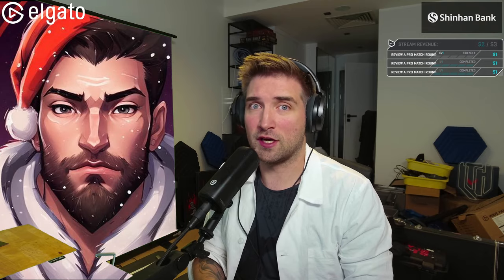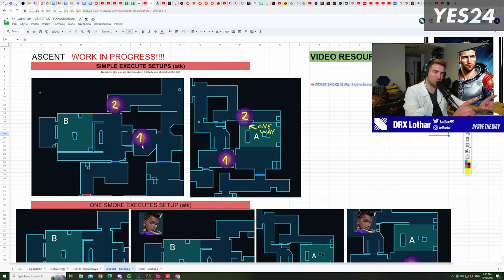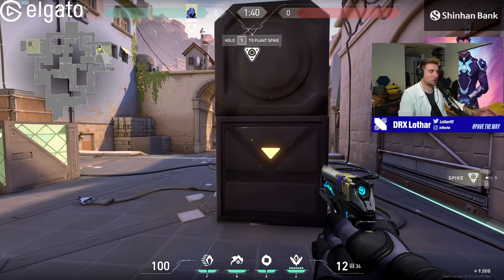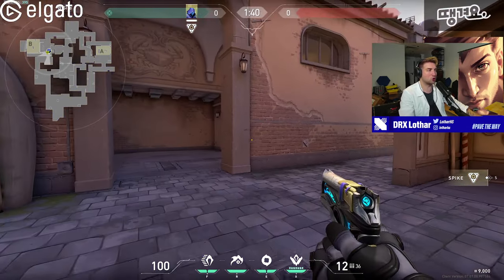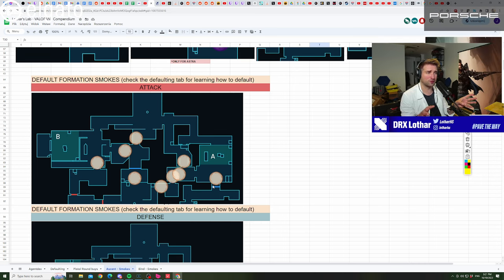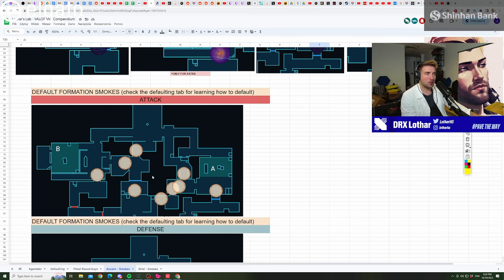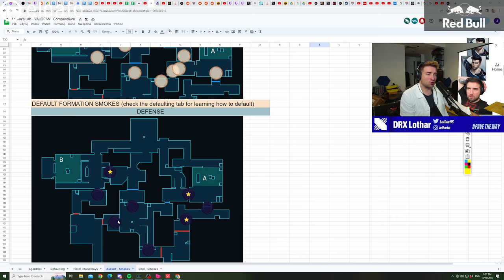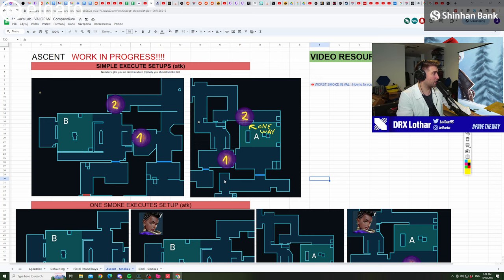THE ULTIMATE SMOKES COMPENDIUM - PART 1: ASCENT // Lothar's Lab #88 - smokes guide tutorial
Thanks for reading and learning!